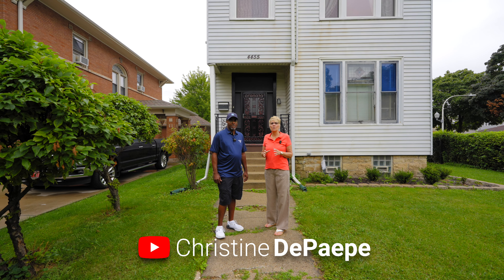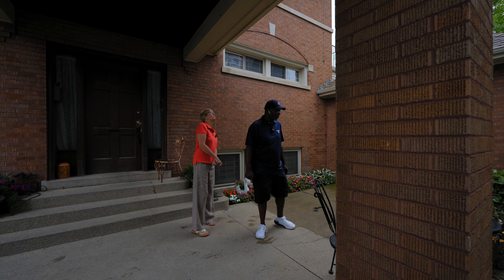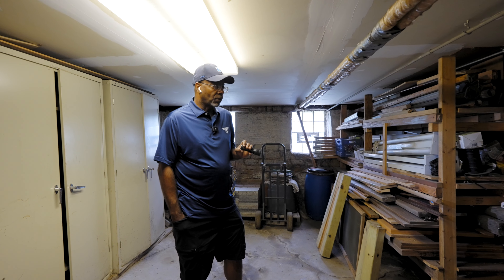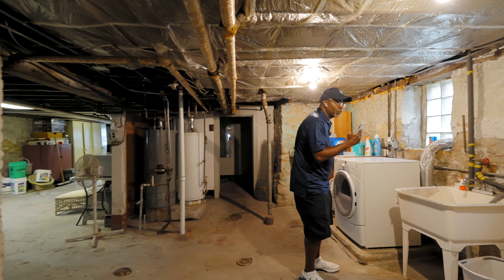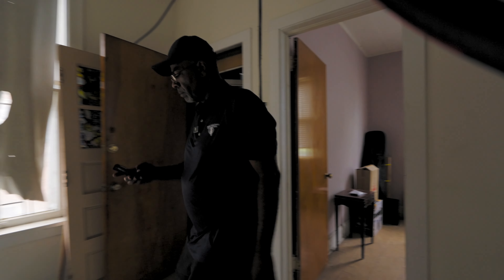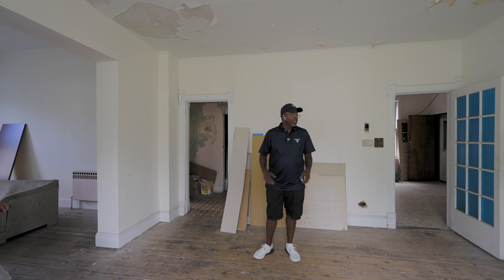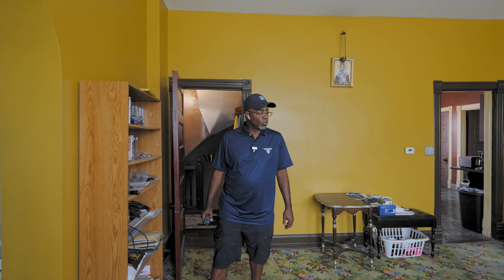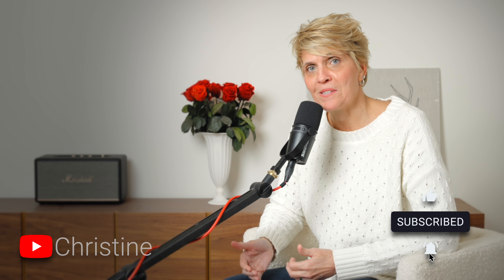Full HUD Consultant Walkthrough For 203k Loans?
A HUD consultant, also known as a 203(k) consultant, evaluates the property to identify necessary repairs and improvements in accordance with the FHA 203(k) loan program requirements. During the inspection walkthrough, the consultant assesses the condition of the property, prepares a detailed report outlining the scope of work, and estimates the cost of renovations. This report includes a breakdown of recommended repairs, compliance with HUD standards, and ensures that the proposed work aligns with the homeowner's renovation goals and budget. The consultant also helps coordinate between the borrower, contractor, and lender to facilitate the renovation process and ensure compliance with FHA guidelines.

If you have any mortgage questions or want to learn more about the loan programs out there schedule a time that works best for you

Christine DePaepe
BM/VP of Mortgage Lending

Please also check out my YouTube Channel for more renovation videos and information about renovation financing